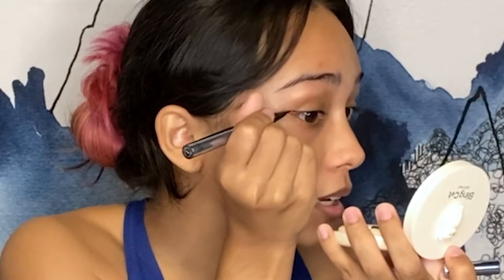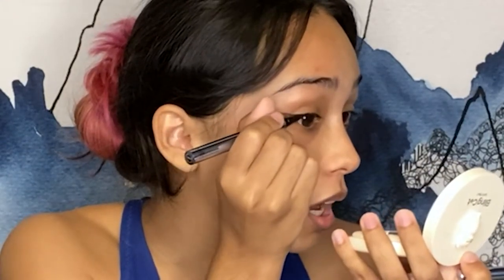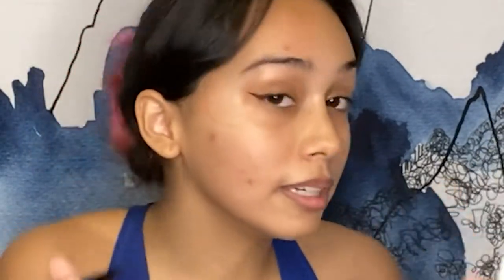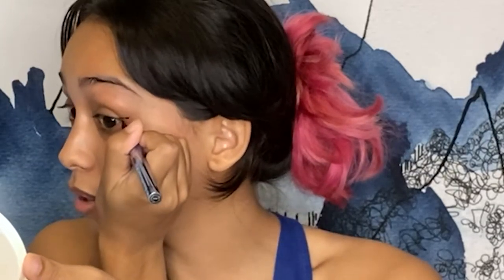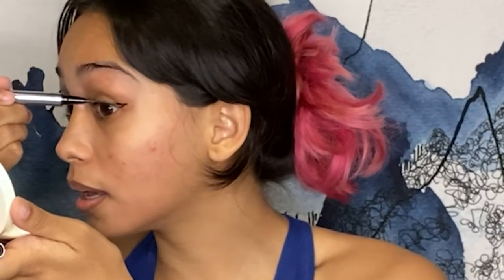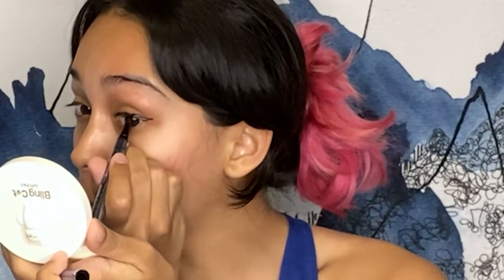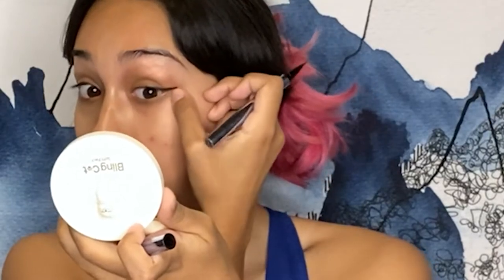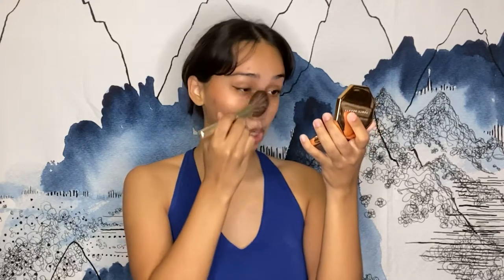Glow Up at Home: Makeup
MY QUICK, EVERYDAY MAKEUP ROUTINE. NO FOUNDATION OR CONCEALER! PERFECT FOR SLEEPY PEOPLE WHO DON'T WANT TO WASTE TIME IN THE MORNING.

PRODUCTS MENTIONED:
BLING CAT SOFT PACT COMPACT POWDER
FENTY BEAUTY SUN STALKR INSTANT WARMTH BRONZER IN I$LAND TING
LOVE LINER LIQUID EYELINER IN TRUE BLACK (DISNEY JASMINE VERSION)
BENEFIT COSMETICS BADGAL BANG! VOLUMIZING MASCARA (MINI)
BUXOM WANDERLUST PRIMER INFUSED BLUSH IN MYKONOS